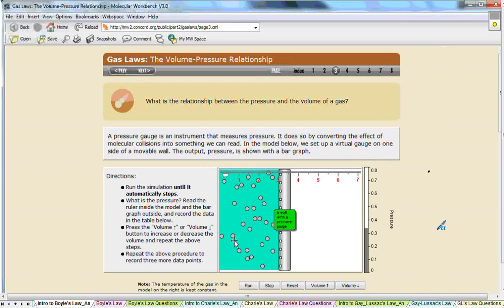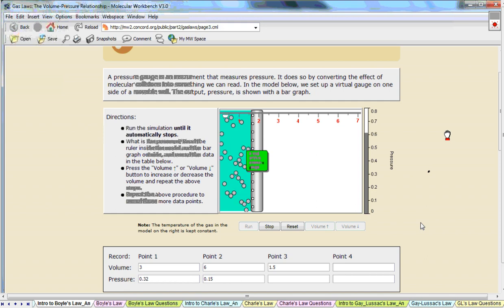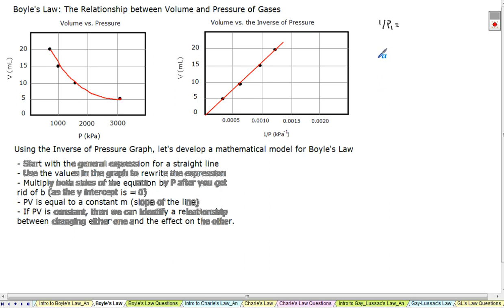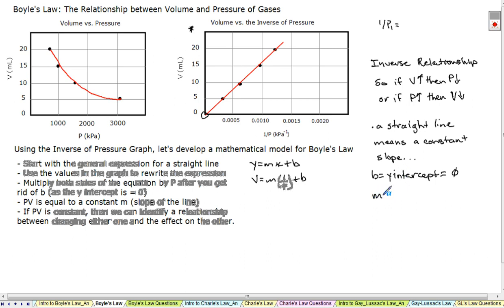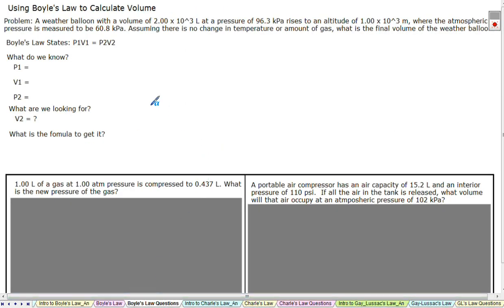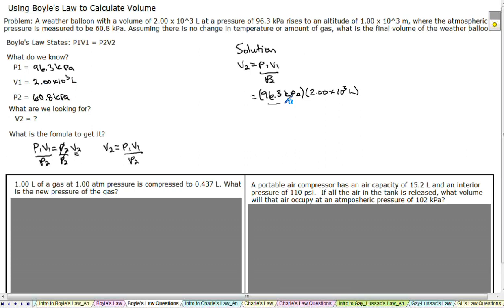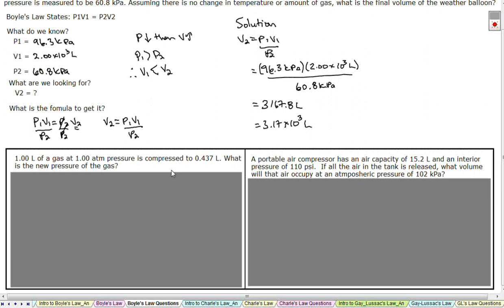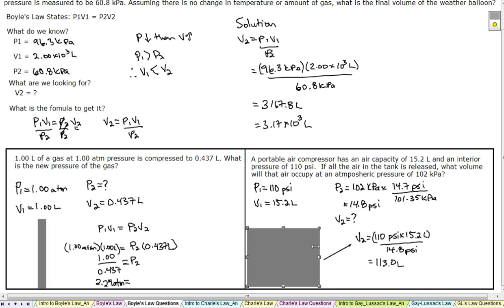Boyles Law Video Lesson